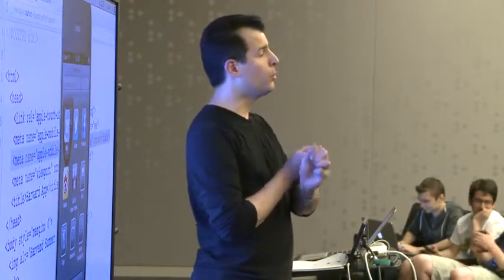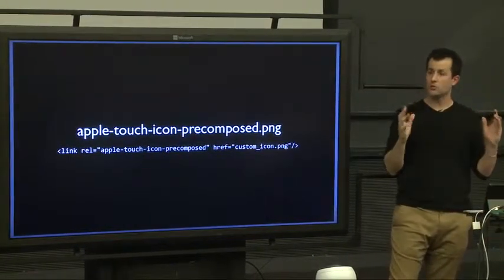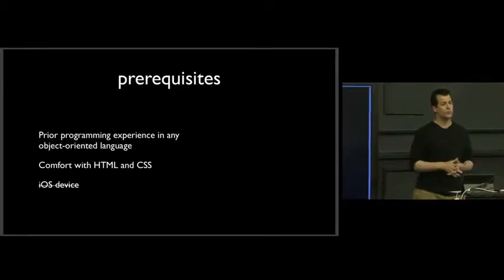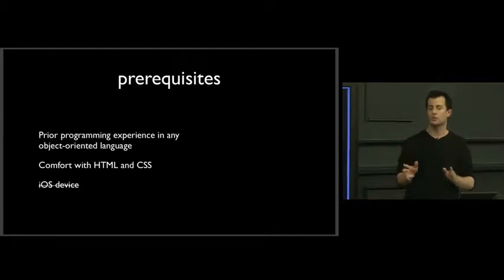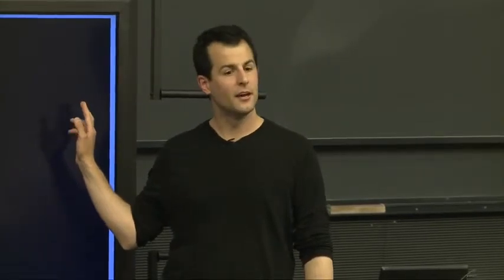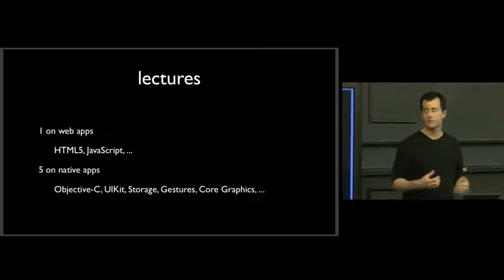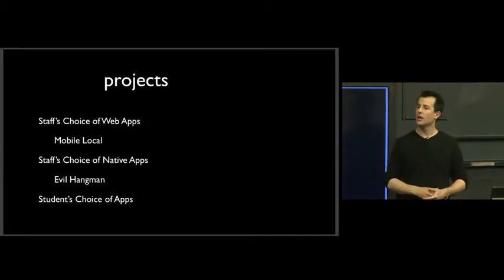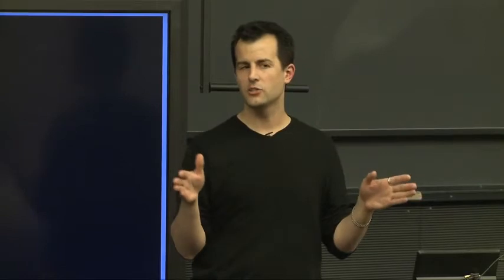iOS Programming lecture week 0 Building Mobile Applications Part 5 David J Malan